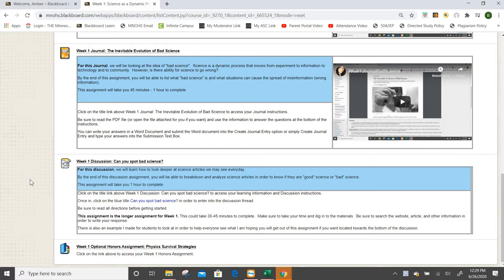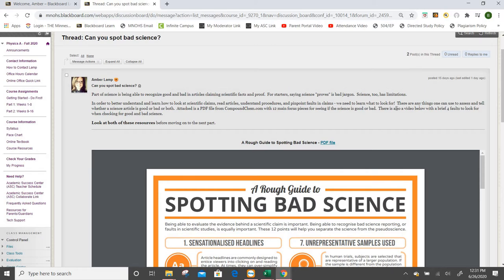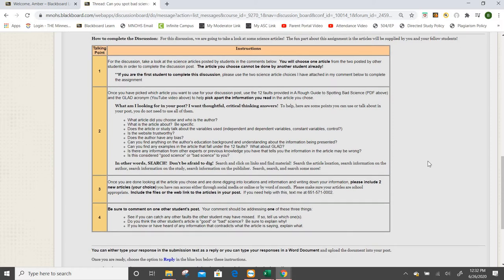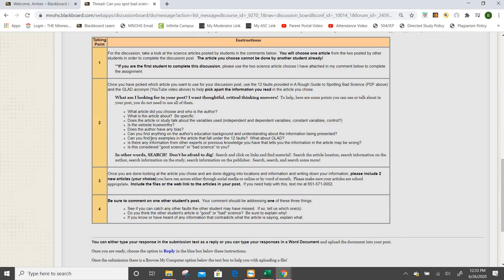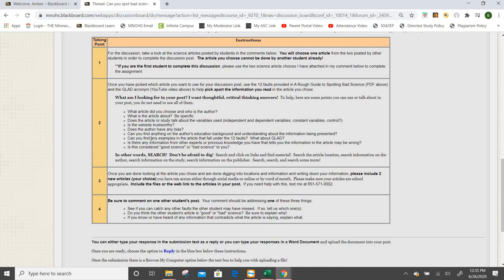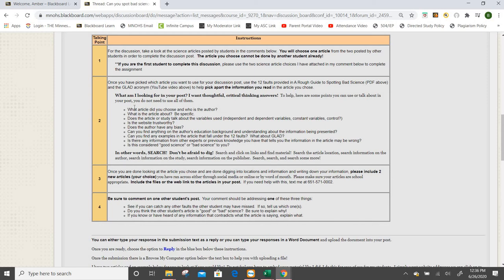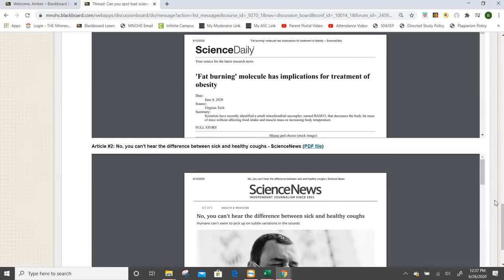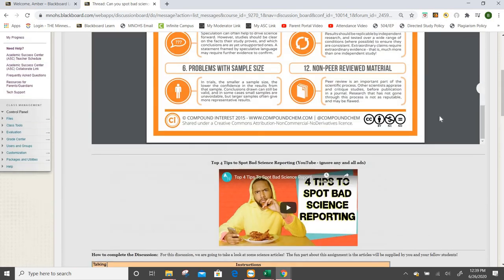Week 1 Discussion Instructions